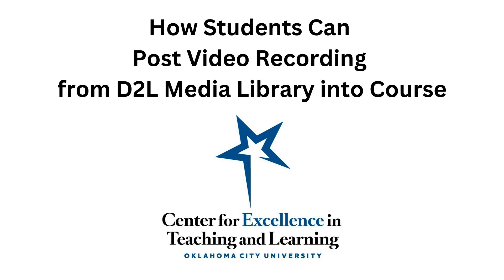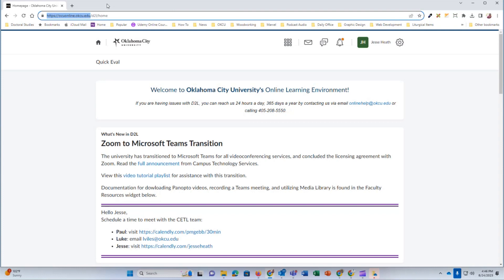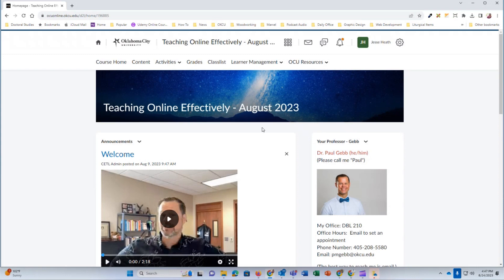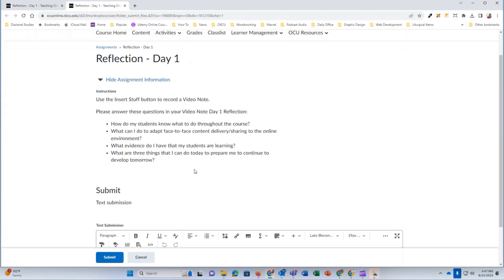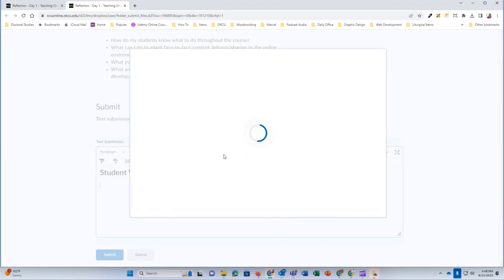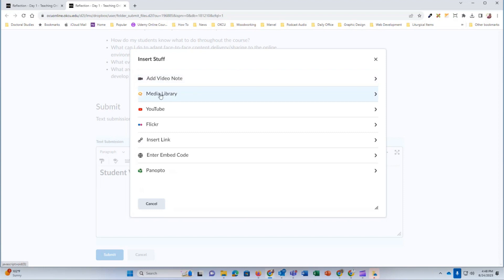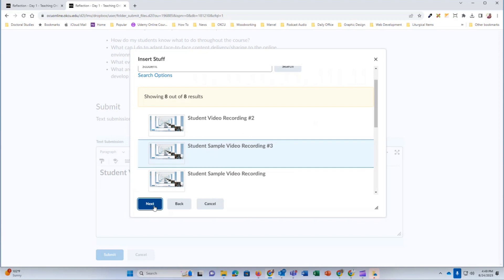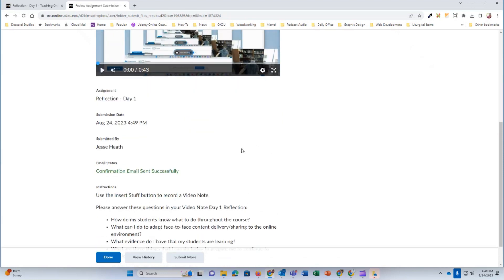How Students Can Post Video Recording from D2L Media Library into Course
In this videos, students will learn how to post a video recording from D2L Media Library into their course.